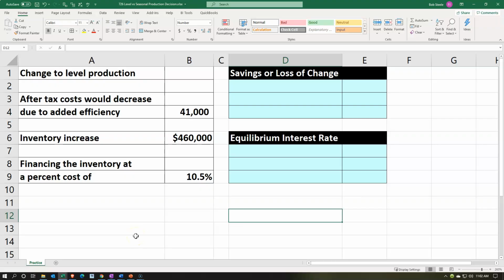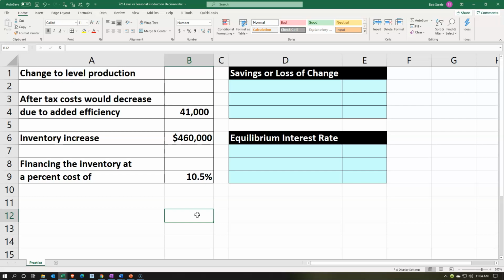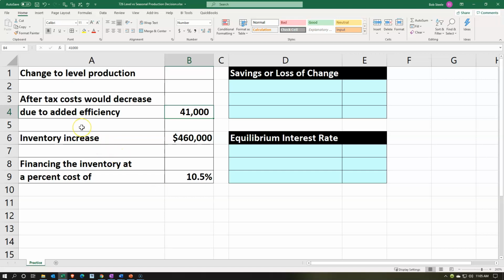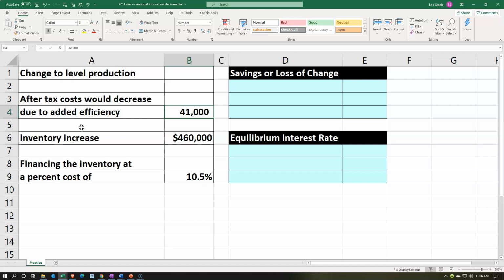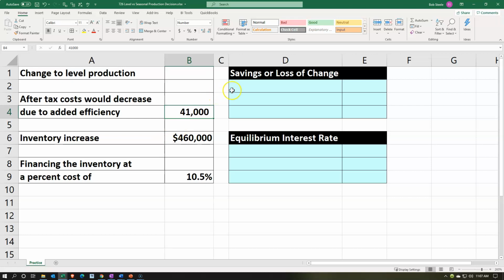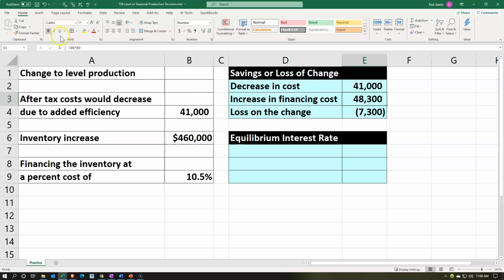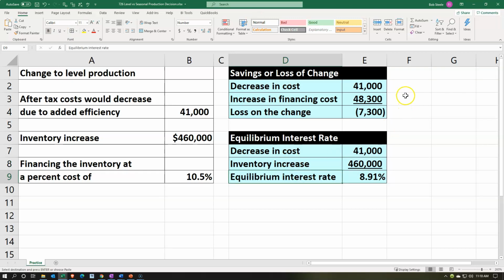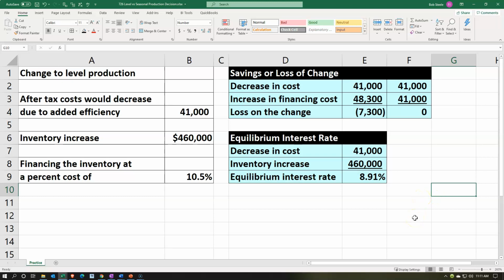Level vs Seasonal Production Decision 726 Corporate Finance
Level vs Seasonal Production Decision